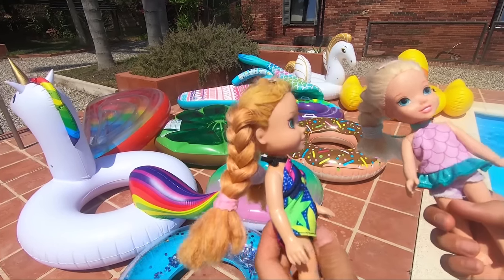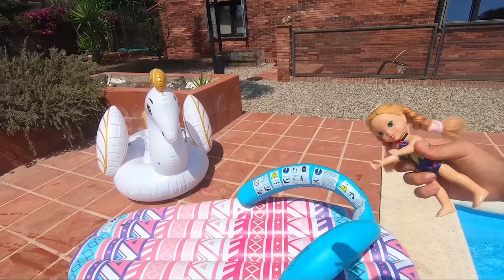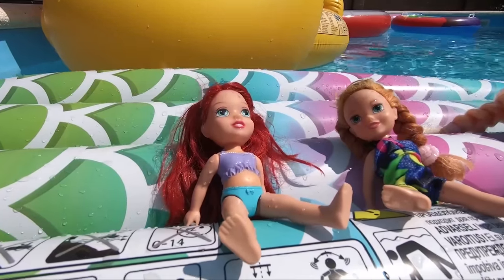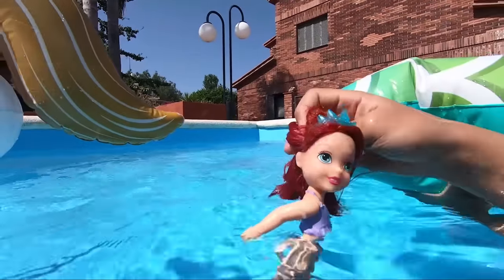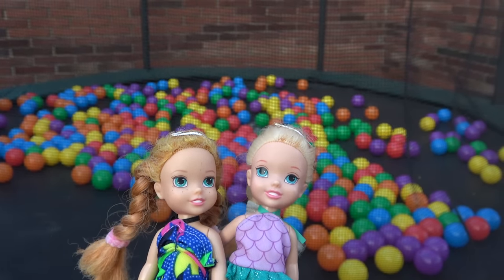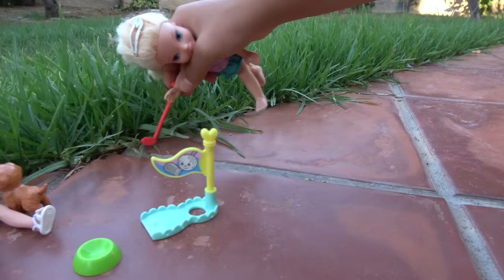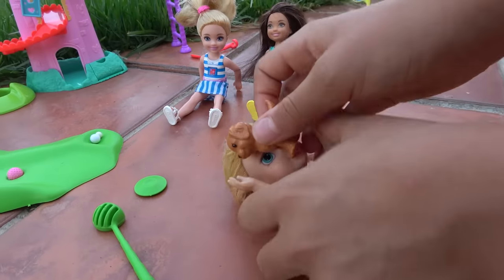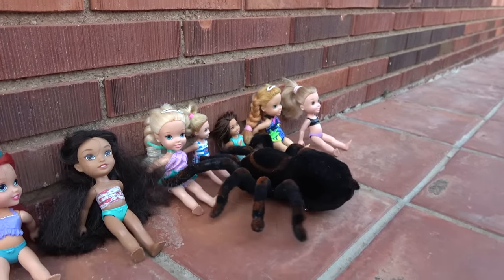Elsa and Anna toddlers swimming pool games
Elsa and Anna toddlers play in the pool with lots of floaties and in the trampoline with their friends.